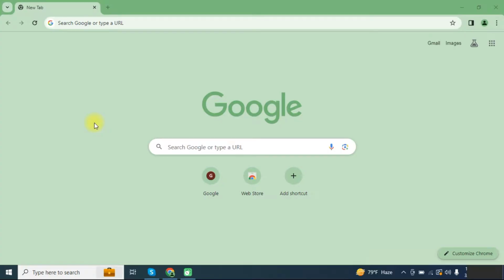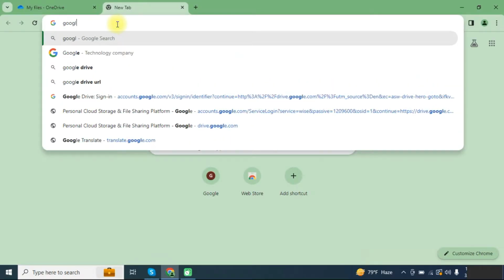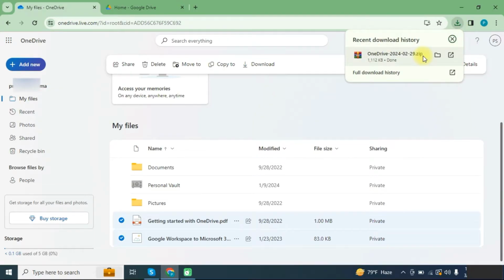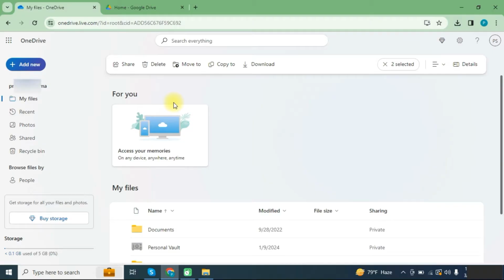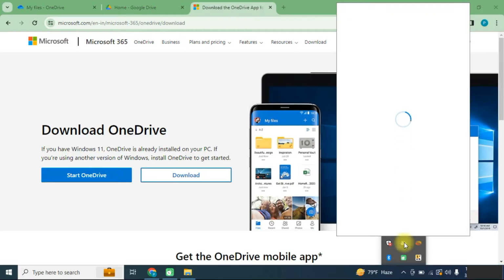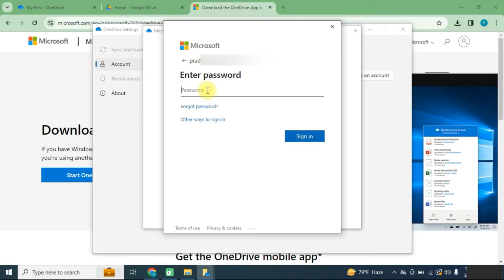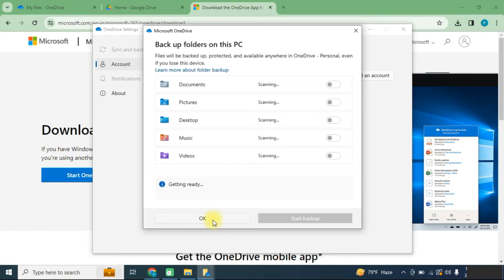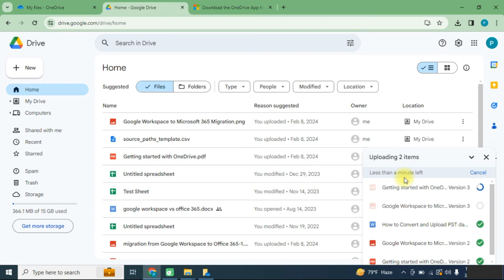Migrate from OneDrive to Google Drive: Ultimate Tutorial to Move files to Google Drive from OneDrive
Learn how to migrate from OneDrive to Google Drive effortlessly with our ultimate tutorial! If you're switching cloud storage providers or simply want to move your files from Microsoft to Google, this video has got you covered. We'll guide you step-by-step through the entire process, making it a breeze to transition your data and get back to work. Whether you're a tech wiz or new to cloud storage, our engaging and easy-to-follow instructions will help you get the job done. So, pack your virtual bags, hit play, and let's migrate your files the smart way!

Content Covered in this Video:
How to Migrate from OneDrive to Google Drive?
OneDrive to Google Drive Migration
Move to Google Drive from OneDrive
Transfer Files from OneDrive to Google Drive
Ways to Move Files from Google Drive to OneDrive